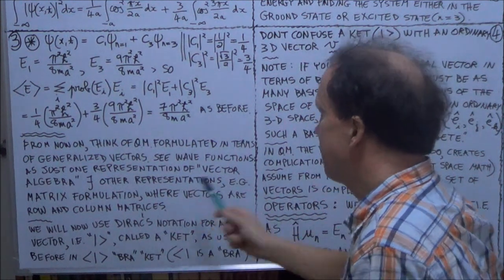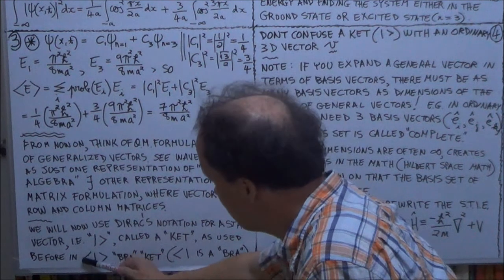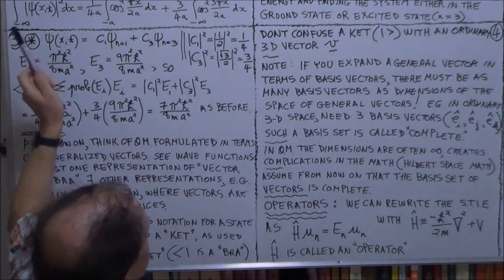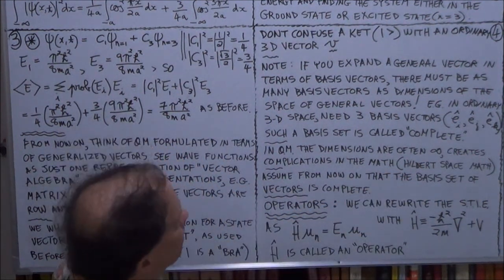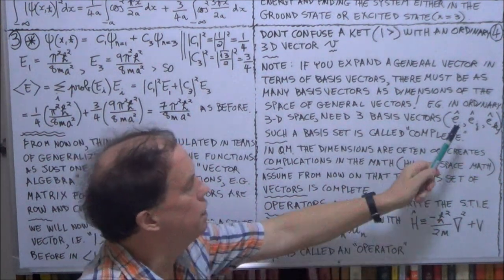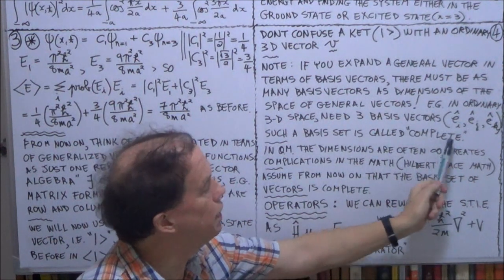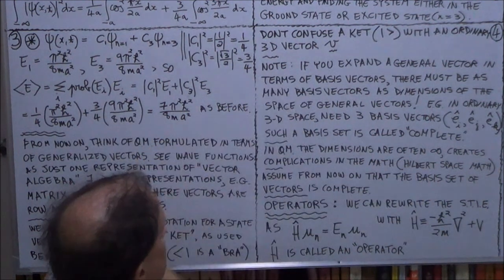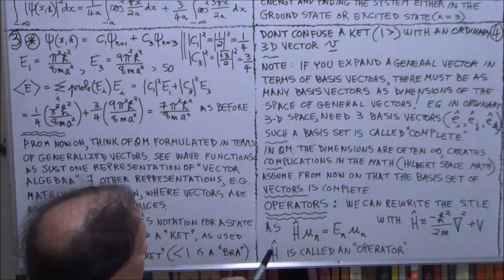deGarisMPC QM6j 2of2 Sen,Davies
Quantum Mechanics (Sen, Davies) Lect. 6j ("FormalRulesQM"), Part 2 of 2